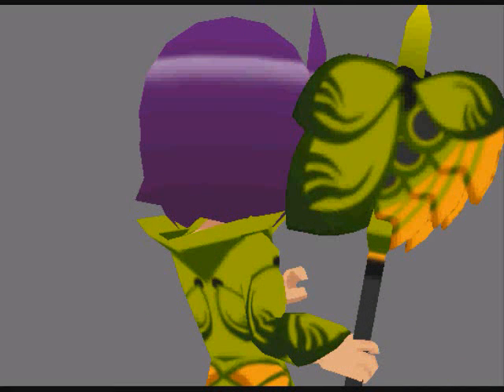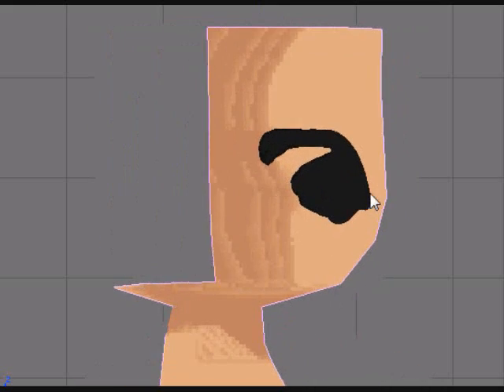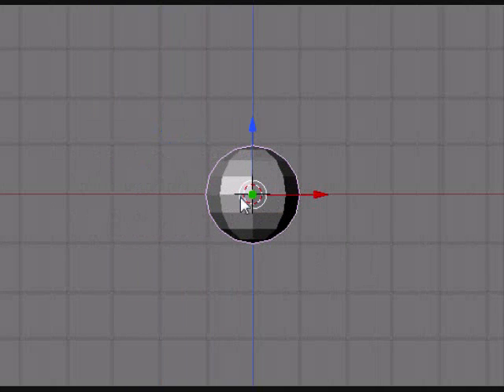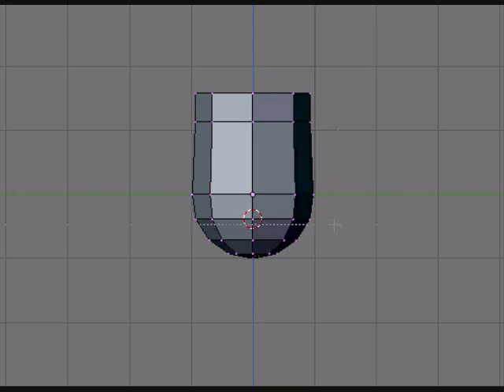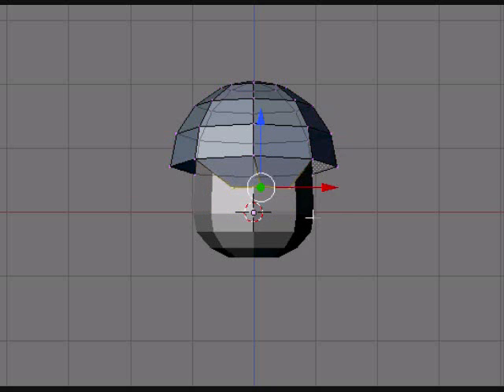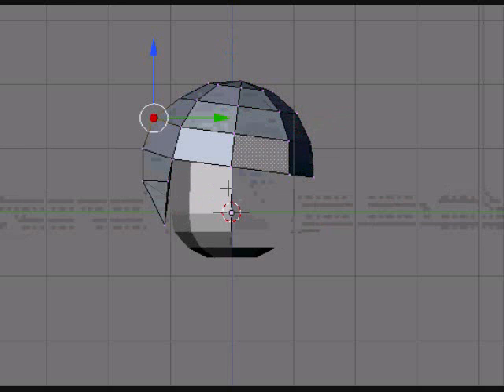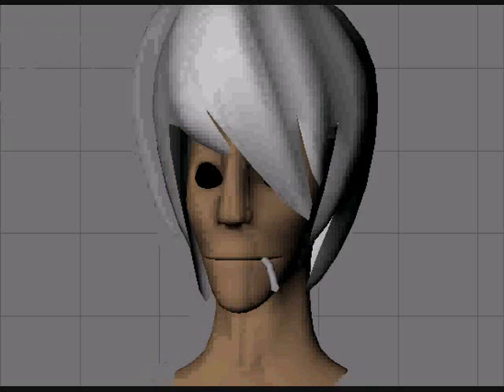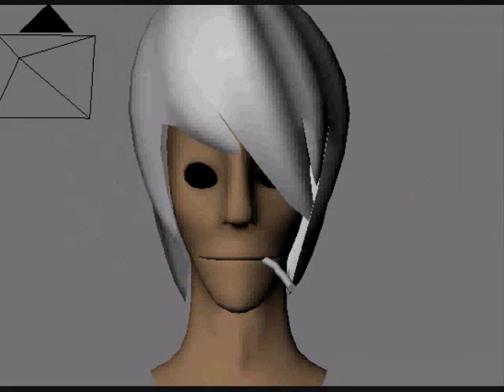Peter's Massive Blender tutorial chapter 4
I talk about heads and hair in this tutorial

don't have Blender? then go get it sucka!